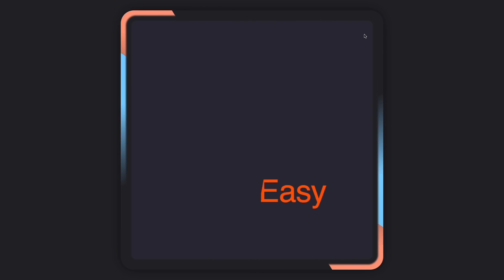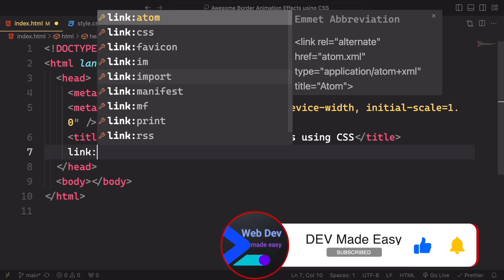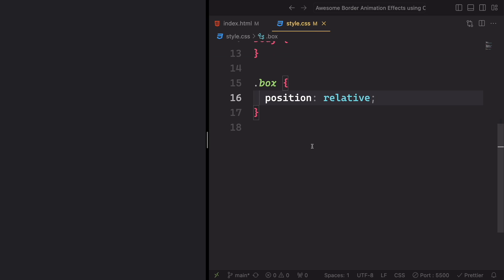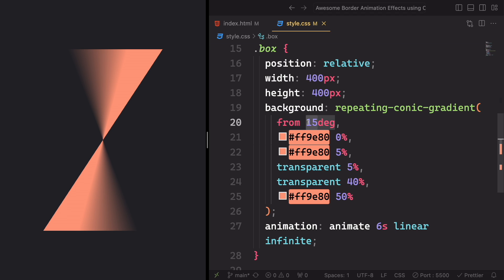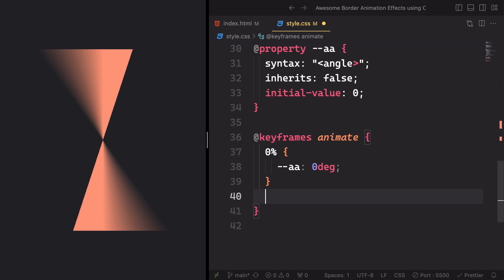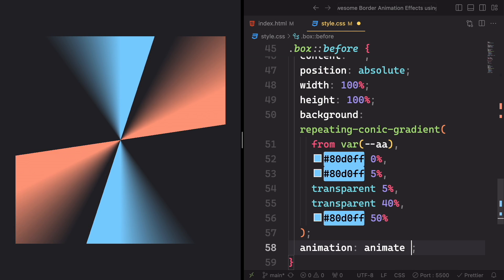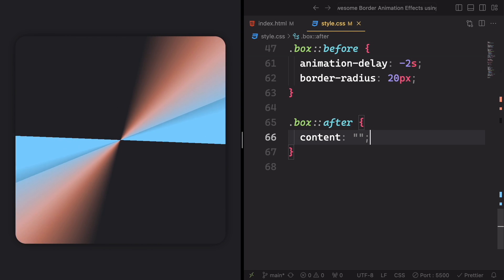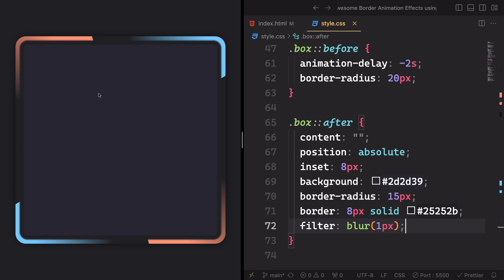Awesome Border Animation Effects using CSS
Ready to take your web design skills to new heights? Dive into our latest video tutorial where we reveal the secrets behind captivating border animations using CSS. From subtle pulsations to mesmerizing gradients, learn how to infuse your designs with personality and flair in just minutes!

Whether you're a seasoned developer or a curious beginner, this tutorial is packed with inspiration and practical tips to make your website shine. Don't miss out – click play now and transform your designs with Awesome Border Animation Effects using CSS! 🎨💻

🔓 Unlock your coding potential! Level up your skills, get early access, and join a thriving developer community.
Let's create greatness together!